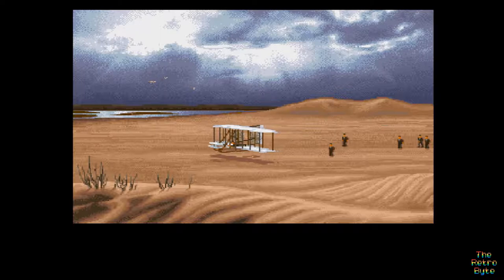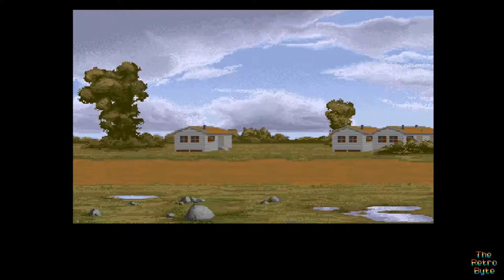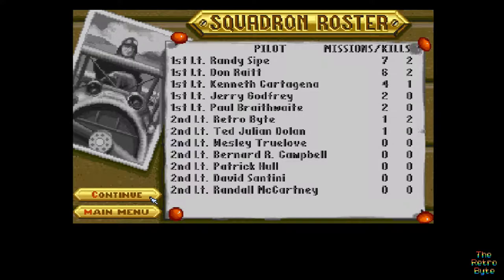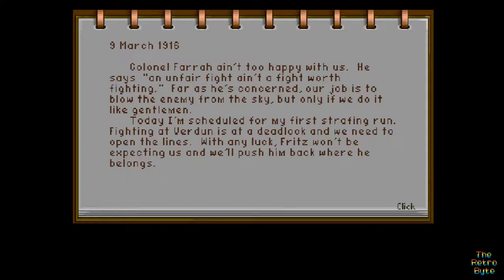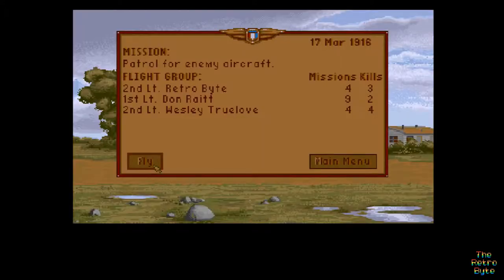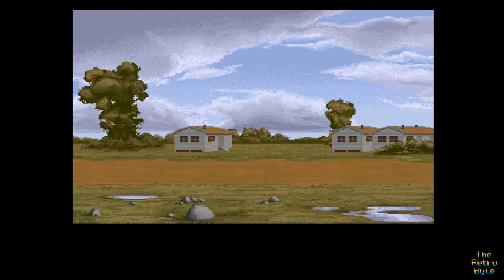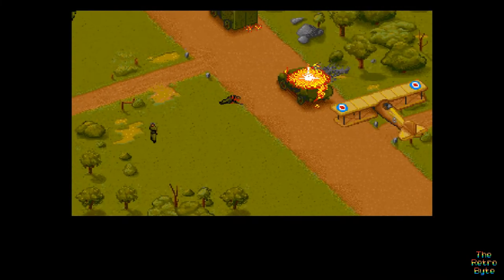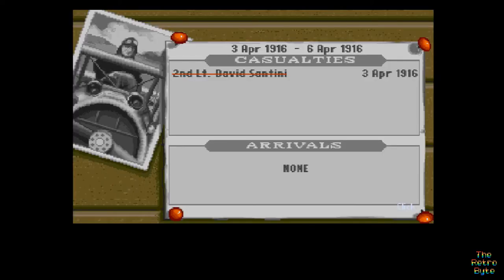Lets Play Wings Part 1. Amiga A500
Cinemaware Corp made some of the most identifiable games on the Commodore Amiga back in the 16 bit era with Wings being one of their greatest games.

Designed by John Cutter this game is probably the Cinemaware title I played the most on my A500 and certainly was the longest to complete. Strafing, Bombing and classic dogfights this game has it all. Lets see if we can endure the dangers of a first world with this classic Amiga title and make it to the end.

I love making videos and welcome your support. My dream is to make informative entertaining videos full time.

I also love a Coffee. So feel free to pour me a cup